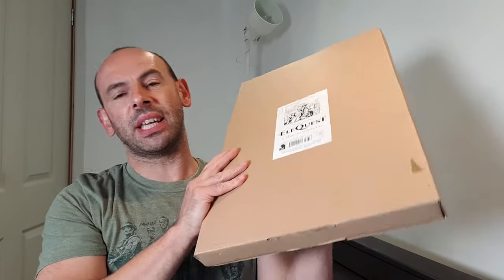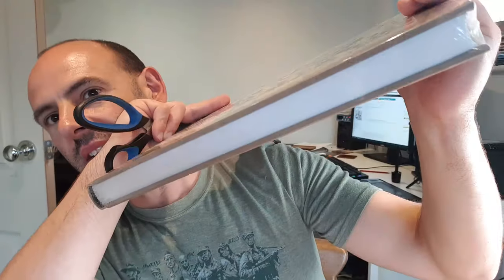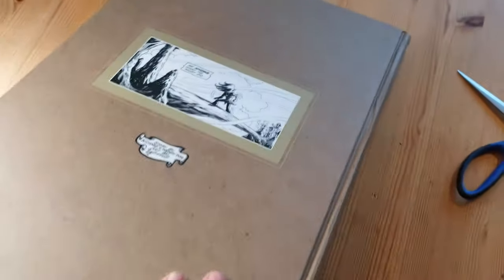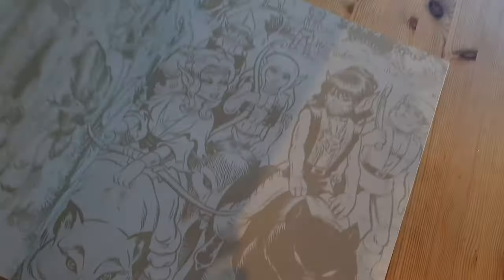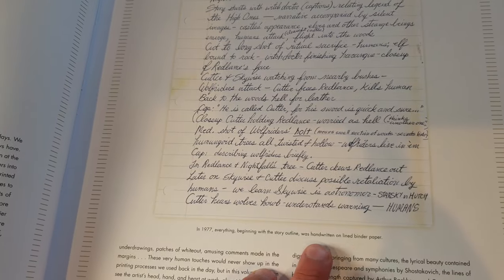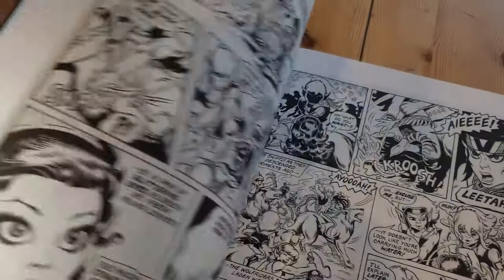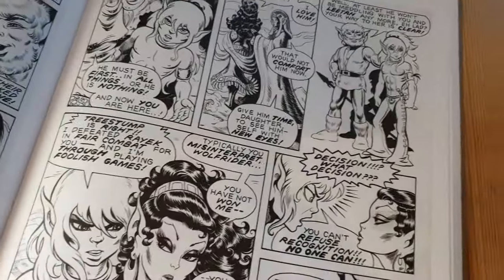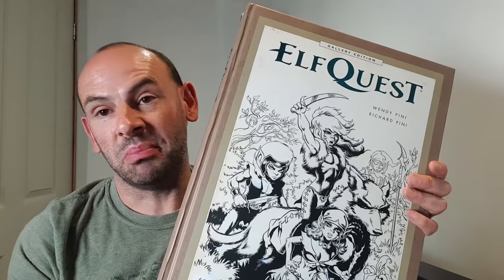Elfquest The Original Quest Gallery Edition unboxing review video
I unbox and review the luxurious oversized hardcover Elfquest: The Original Quest Gallery Edition book published by Dark Horse (2014). But the book from amazon